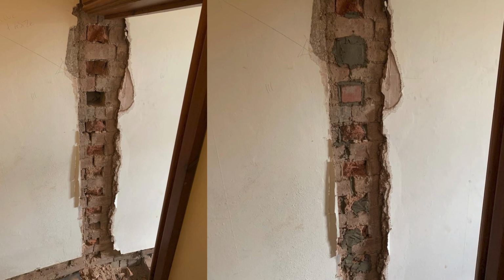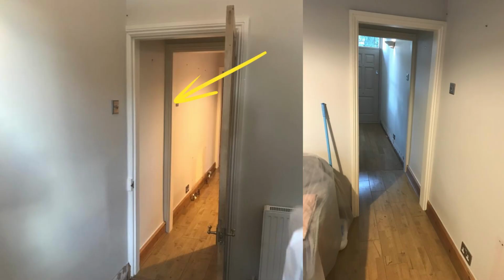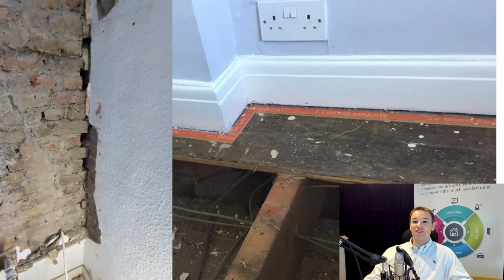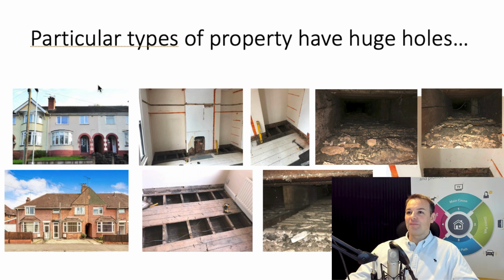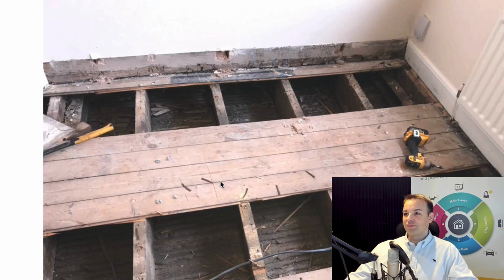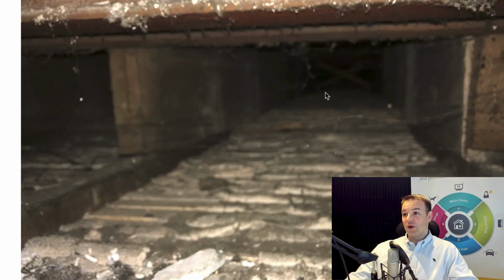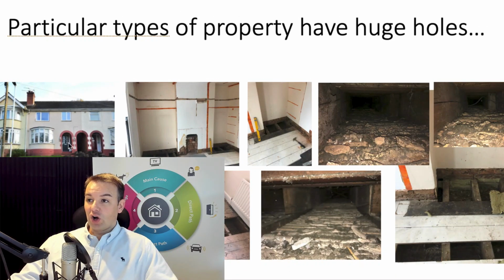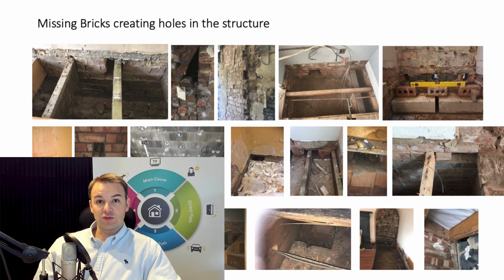Soundproofing WHY is this type of house so NOISY?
Holes in the structure of the separating party wall can cause a lot of noise to come through from the neighbours. It can be a main cause of the noise and a reason you are able to make out words. High frequencies struggles to come through bricks and mortar so if you can make out high frequency noise like kids talking, TV presenters voices on the neighbours TV, then its highly likely you have holes in the structure. This video goes through some of the types of houses that have holes going through to the neighbours house. IS YOUR HOUSE ONE OF THESE?

Join me on the NEW Soundproofing Master Class, it’s free to attend and what is quite refreshing….there is nothing to buy at the end, its just pure content and I hope you get value from it. Here is the link to register

If you are a DIYer and looking to soundproof or renovate you own home, why not consider the soundproofing education courses available below:

This link takes you to my website and tells you what the Masterclass is about

Spray contact adhesive, (Non chlorinated and Safe Heat Tested)